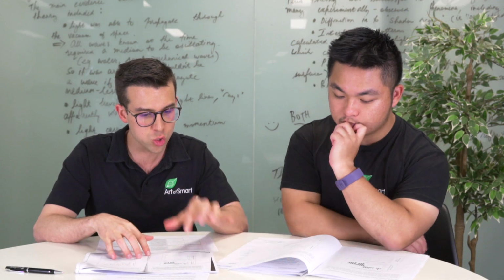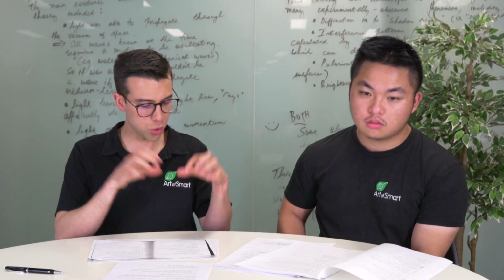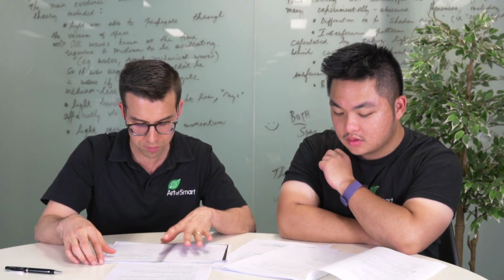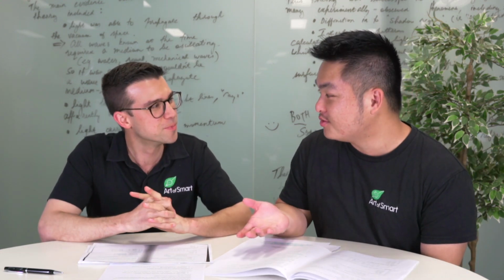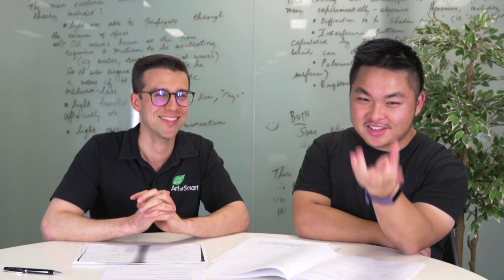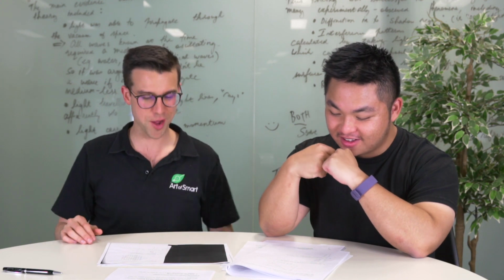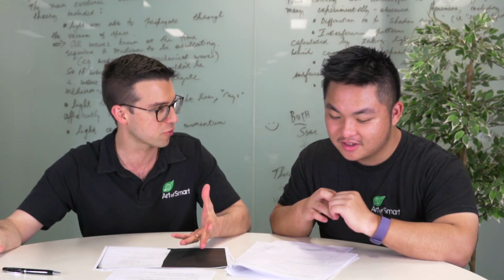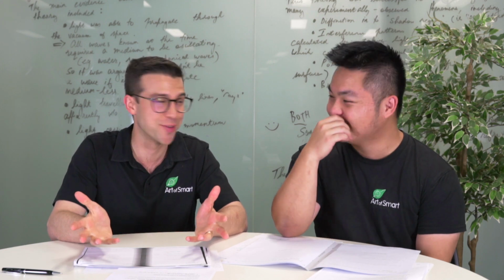2019 Exam Review [HSC Economics Review Episode #12]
Sitting your HSC Economics exam this year?  It's super important that you analyse the 2019 paper!

Need some more help with HSC Economics?

In Episode #12 of our new HSC Economic Review segment, Terry and Rowan discuss:

- Whether their predictions for the paper were correct
- How to answer the most difficult questions within the paper
- What the paper can tell us about HSC Economics trends
- How this can help us prepare for the next Economics exam

Have more questions about HSC Economics? Leave them in the comments - we’d love to hear from you!

ABOUT